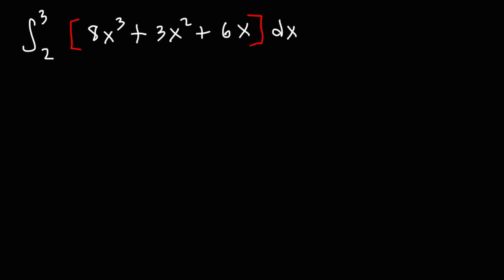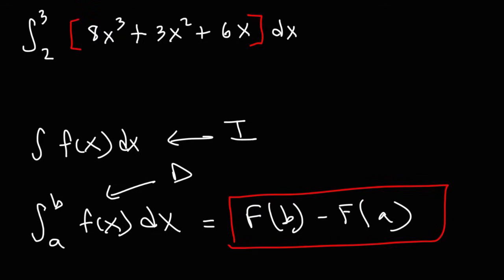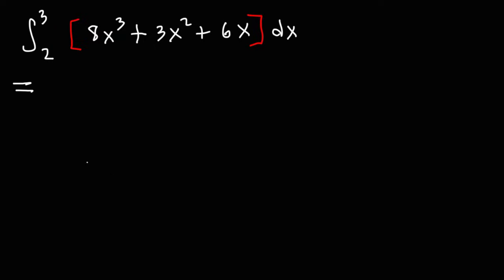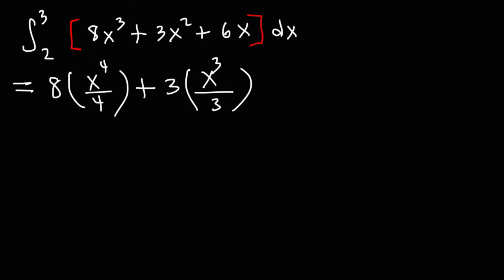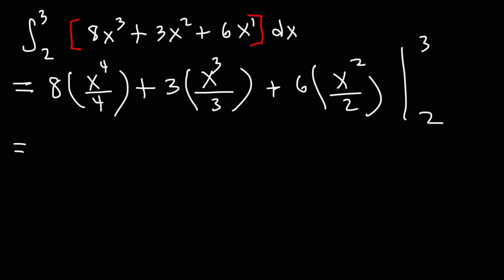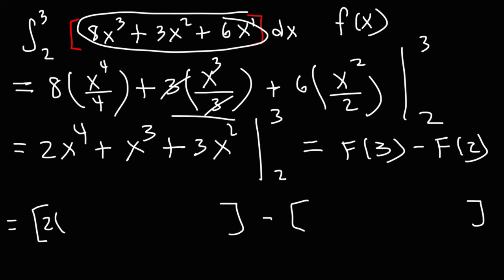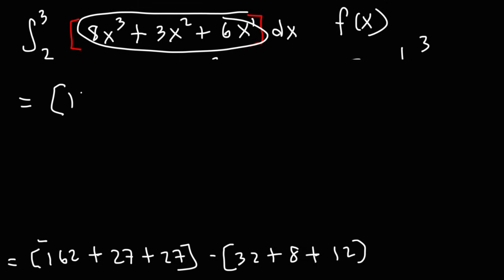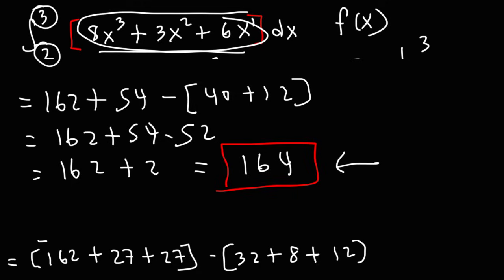Calculus - Definite Integrals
This calculus video tutorial explains how to evaluate a definite integral.  It also explains the difference between definite integrals and indefinite integrals.